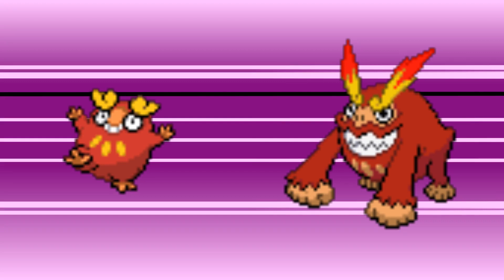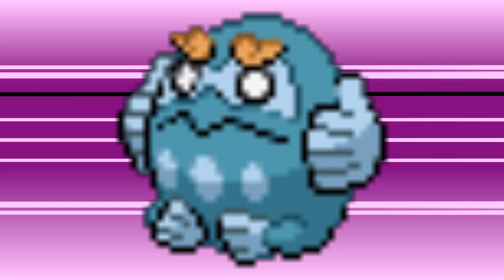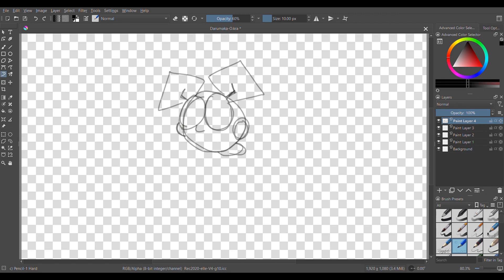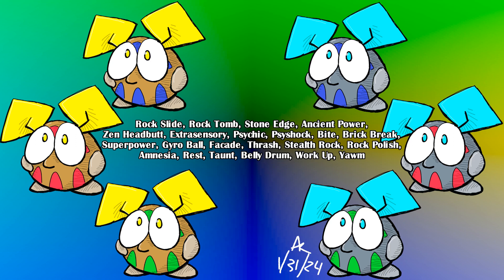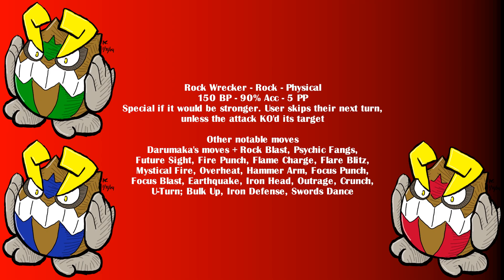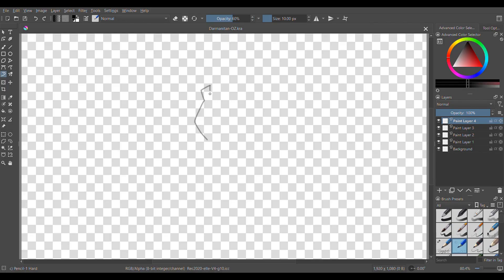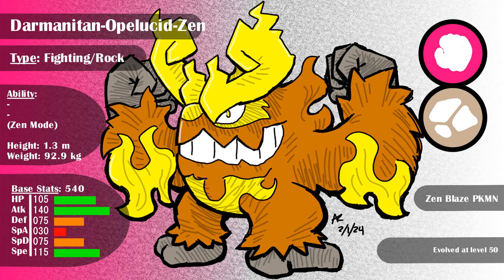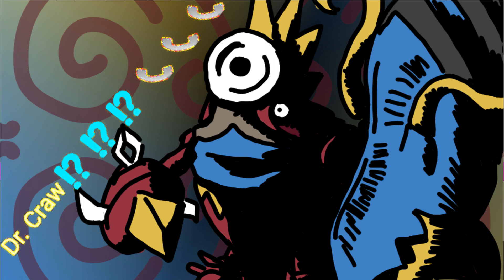Creating New Forms for Darumaka and Darmanitan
All art is by me (except the gen 5 sprites at the start), but the music is Relic Song and Relic Castle from Pokemon Black and White